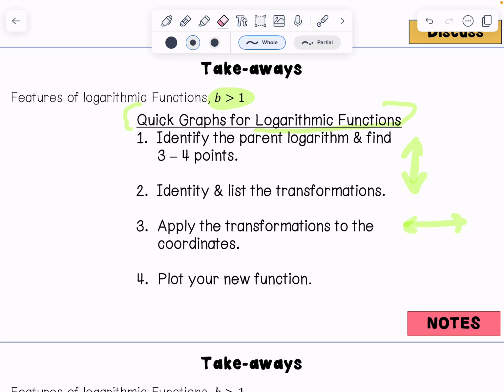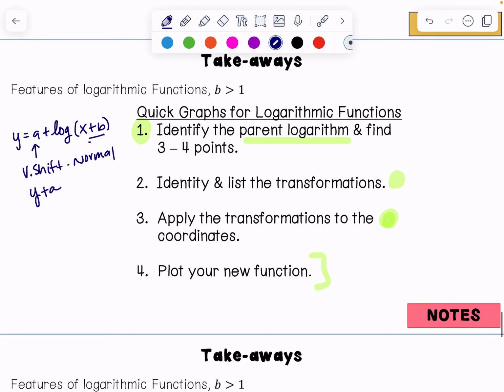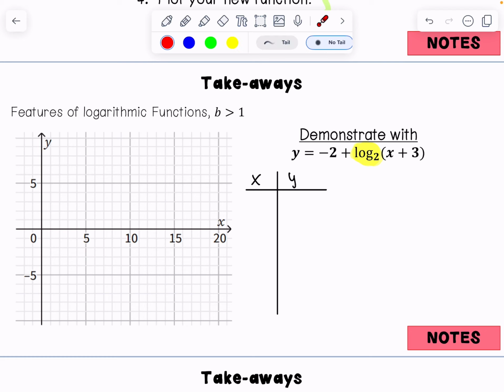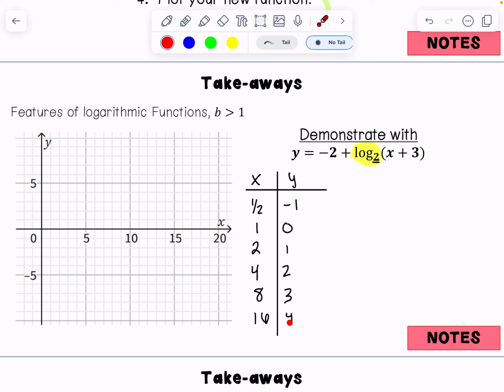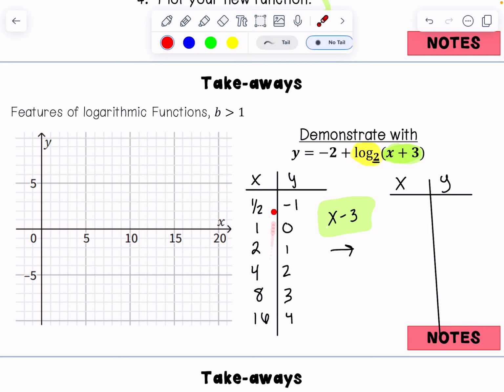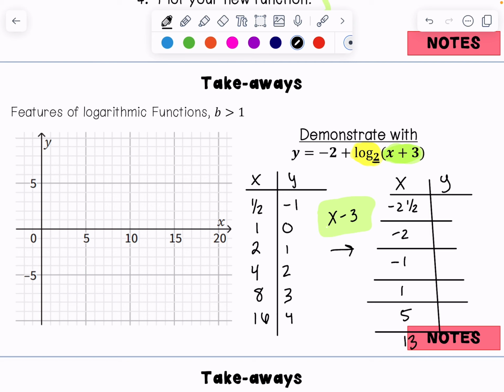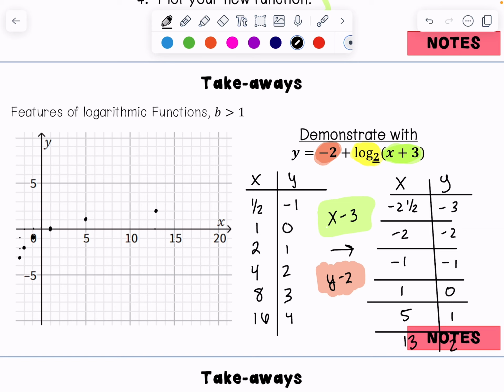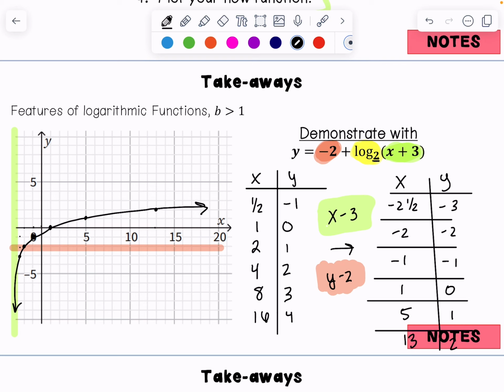Logarithmic Functions with Transformations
How to graph a logarithm based on its translations (vertical & horizontal shift).